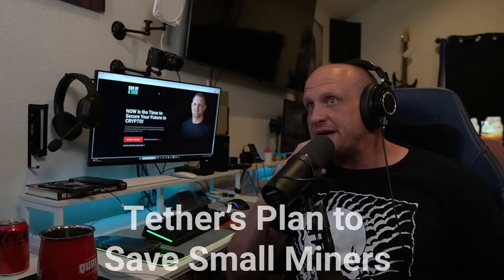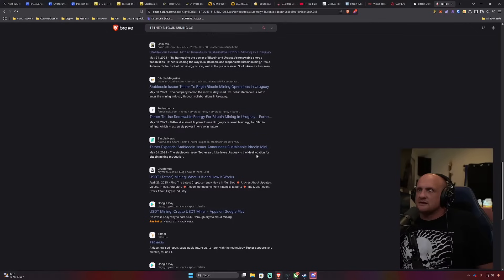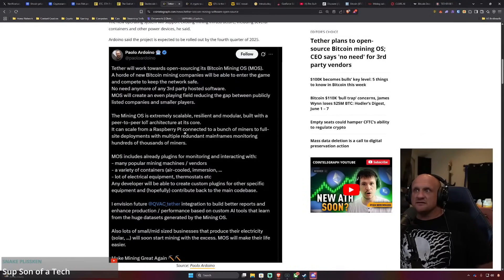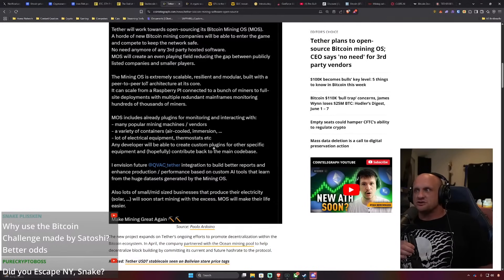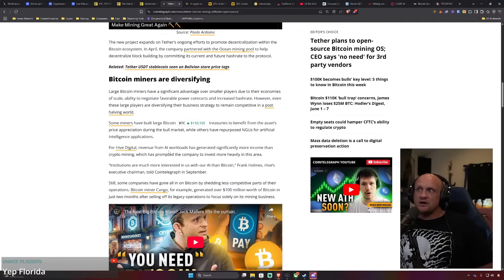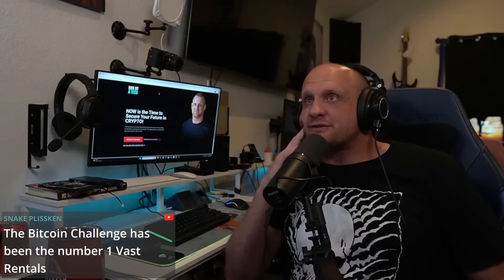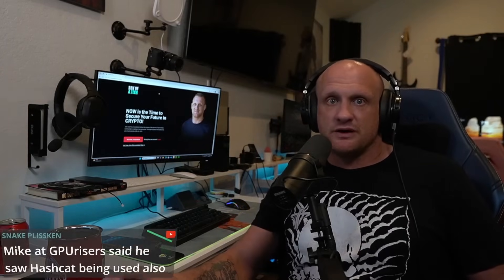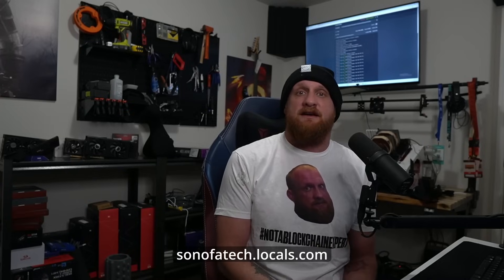Tether’s Plan to Save Small Miners – Can It Really Work?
Timestamps:
0:00 What is Tether’s Mining OS (MOS)?

1:20 How it compares to Hive & Foreman

2:10 What it means for home miners

3:00 Risks and realities for 2025 mining

Ergo Address: 9fCyhudURbDSA2qi9k3sh1LgbHwyFwT6fck7wQW2YYWk9xR1miN
ETH Address: 0x8446b70aA05c811d7bF590e6EDE3d90C00391FcE
ETC Address: 0x8446b70aA05c811d7bF590e6EDE3d90C00391FcE
ZIL Address: zil135ajqdgf9mj6r50e8t28p98xvsss8ay7cppyx5
RVN Address: RLS9LQQg3JyjZV8p2DigMrK3S2qR8syax2
BTC Address: bc1qrk5gvvcxnvaatl9eek8pld6xs5sw0c24tgaenp
Flux Address: t1a276Sn6AALj6ifkgMBi8cuxa2415UajsW
XMR: 4AG3vNVkPaZ5syjKRfaHNE6CJeZ3e1g3w6pwTTZsLZXYFEpcnZtKX5TQQ6WQ2gNUQ7YVQCXP7apcvigmZvuYLgX97YLmaTa